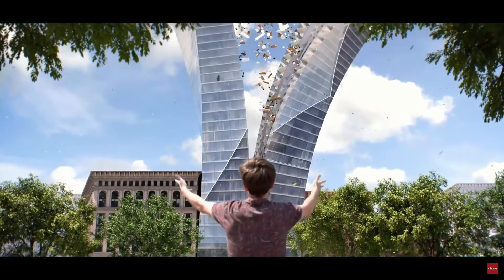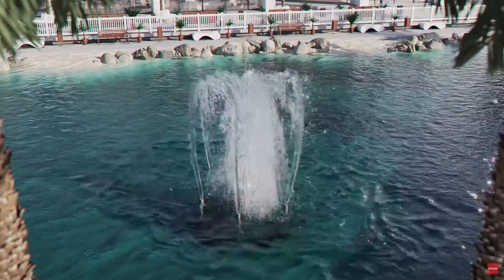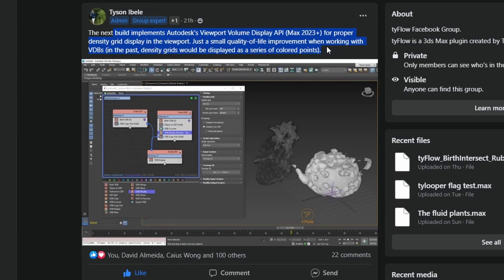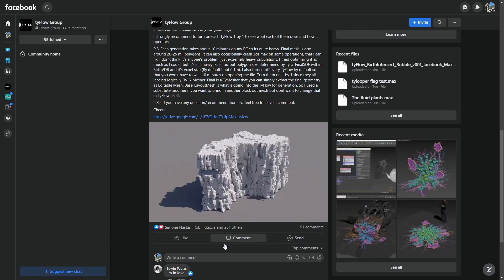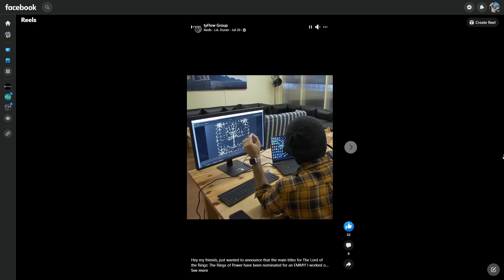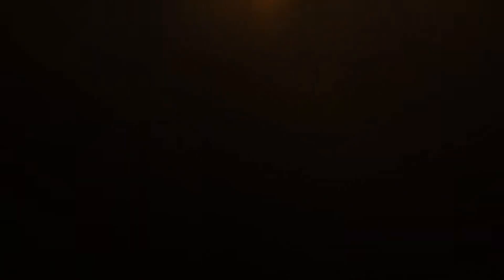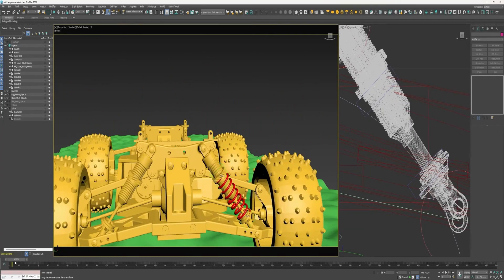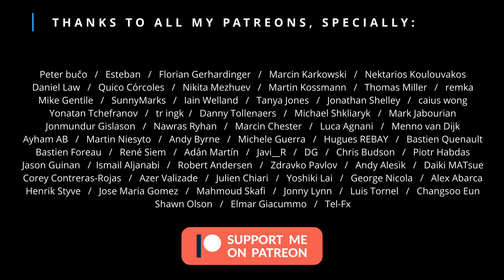Chaos Vantage 2 / Free Scripts / Amazing projects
July 2023, quite some activity around 3ds Max. We got Vantage 2 from Chaos group (technically this was a June news,but I forget to include it last month). Chaos bought  AXYZ, updates on phoenix, updates on fumeFX, updates on thinking Particles,  finalFluid, more tyflow tutorials, different free scripts,  amazing content created in 3dsmax,  and very cool tutorials!

Times:
00:00 Updates
04:03 Free scripts
04:57 3ds max is only for archviz
08:40 Learning material